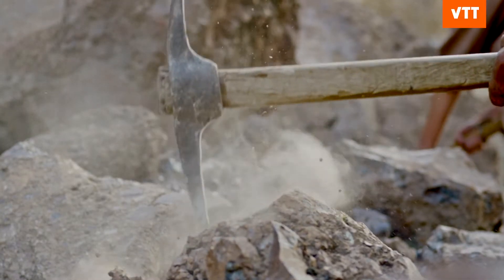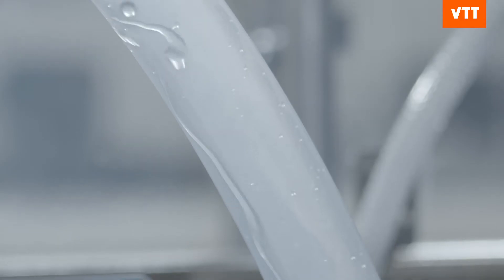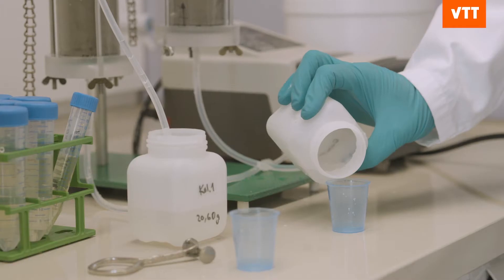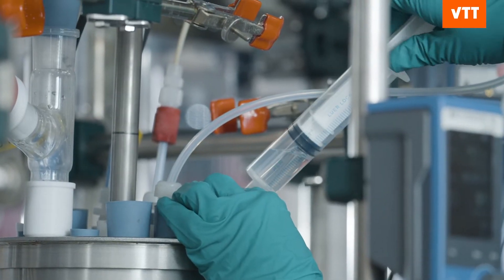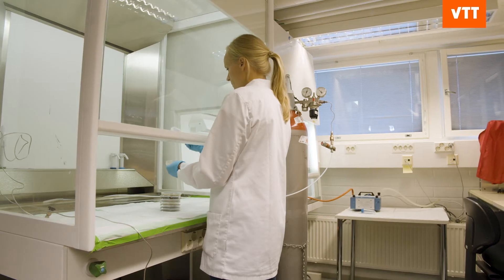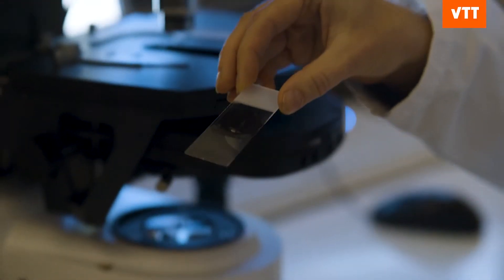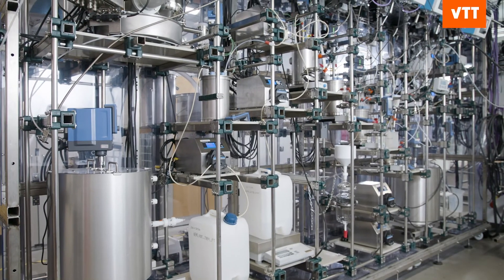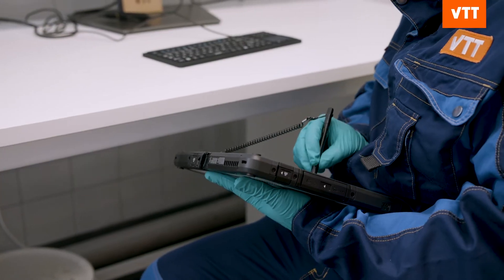Geomicrobiology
One of today's greates challenges is the sufficiency of materials and fresh water. Making the most of raw materials and side streams, VTT develops concepts for managing and utilising micro-organisms in mineral processing, and ways to minimise waste streams and the use of water.